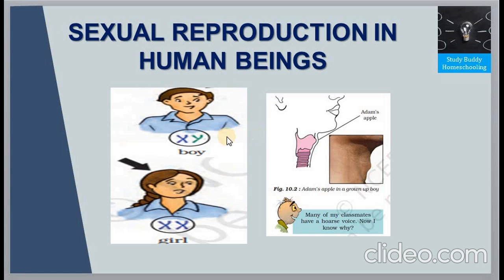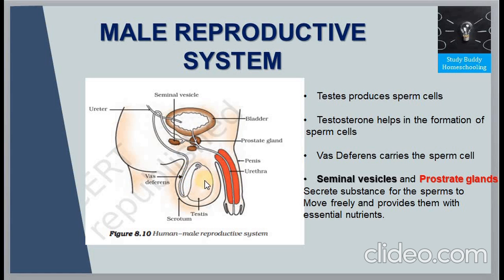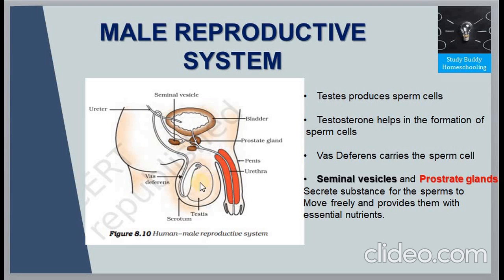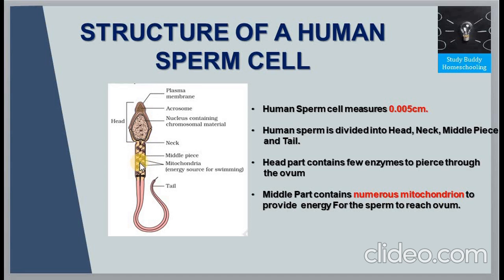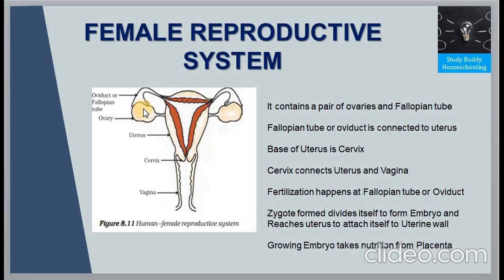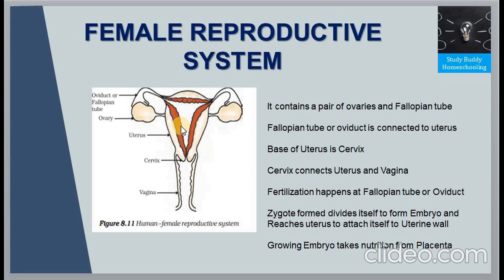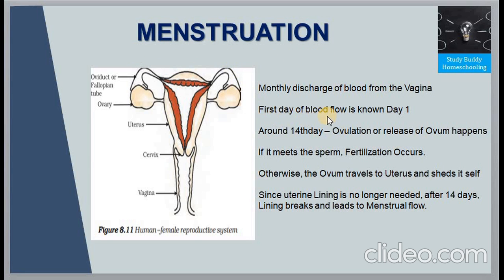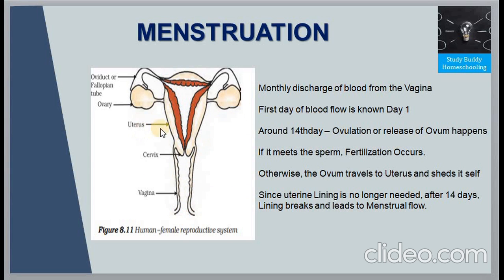Sexual Reproduction in Human beings| Class 10 | Science | How do Organisms Reproduce?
This video illustrates about male and reproductive parts of Humans.
Menstrual Cycle is also explained.